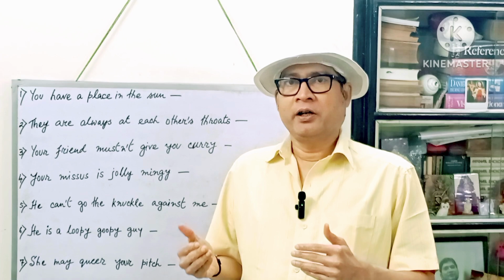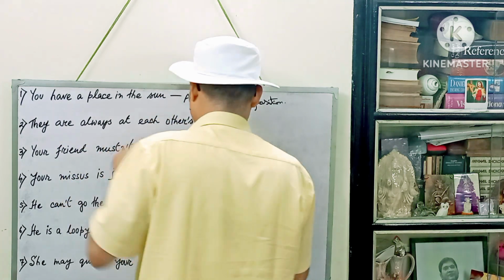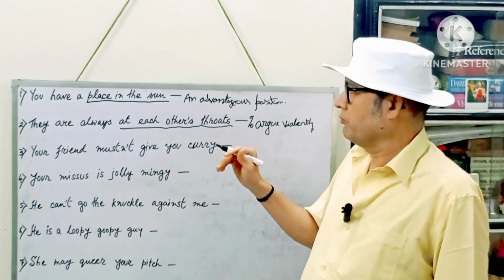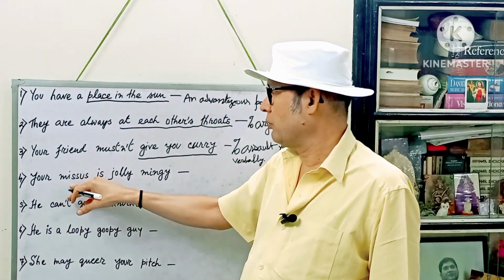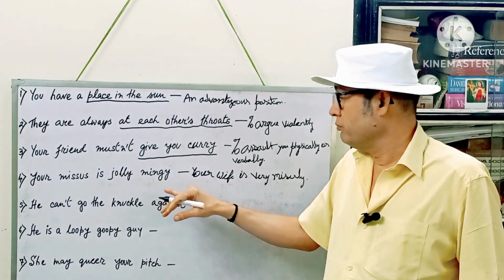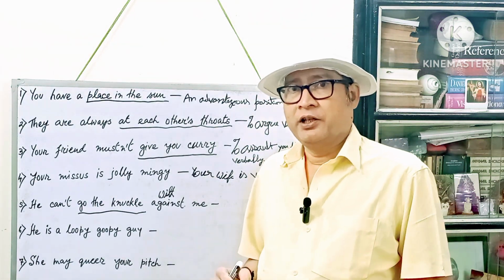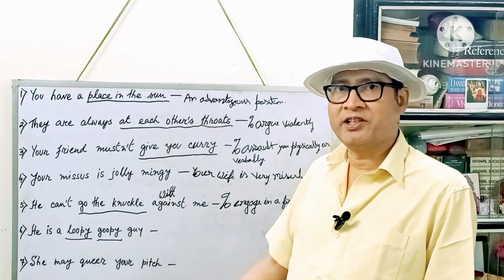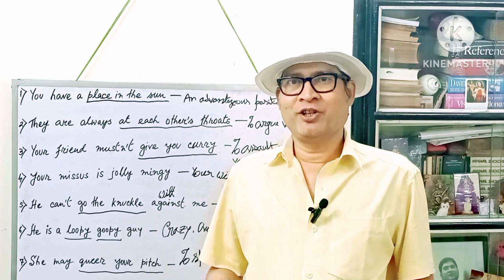Test Your Spoken English Skill || Common Words For Spoken English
Test Your Spoken English Skills || Common Words For Spoken English